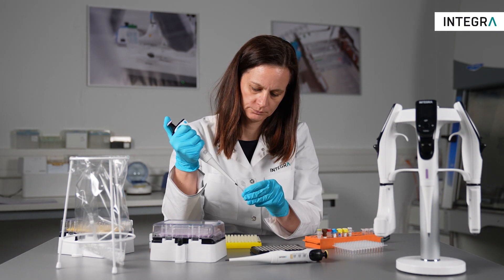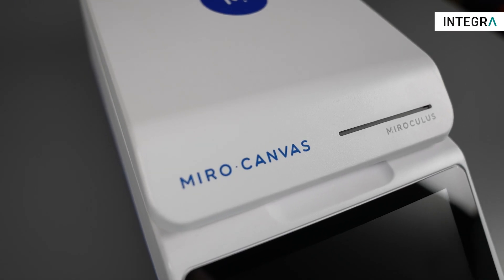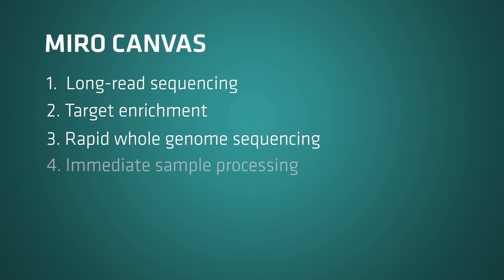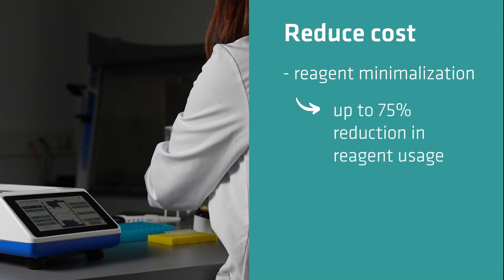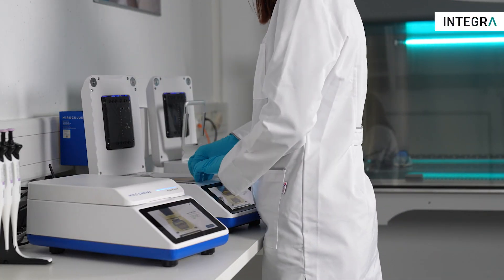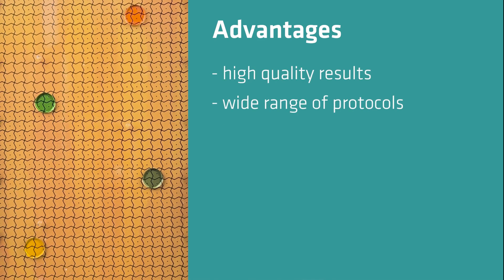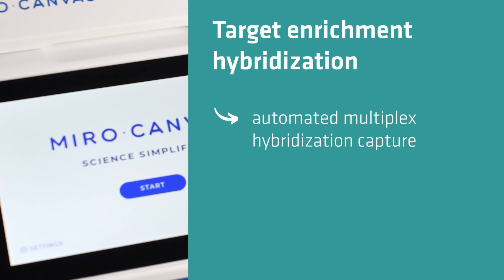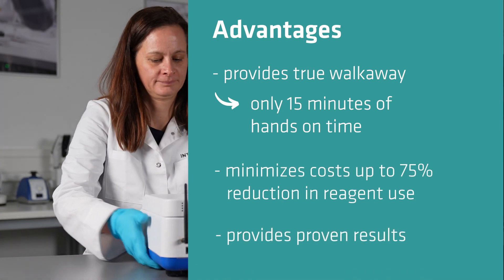MIRO CANVAS – Fully automated NGS sample prep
Manual sample preparation for next generation sequencing (NGS) is challenging because of its multi-step processes which are cumbersome and error-prone. Automation of these workflows with MIRO CANVAS can enable laboratories to realize the full potential of NGS. For more information about the NGS prep system, visit our

The MIRO CANVAS NGS prep system automates complex NGS library preparation and hybridization protocols, such as long-read sequencing, target enrichment and on-demand processing of samples with only minutes of hands-on time. It utilizes novel digital microfluidics to move droplets using electromechanical forces and can automate mixing, PCR and bead cleanup steps.
The compact device features an intuitive user interface and performs all the liquid handling steps within a single-use cartridge, reducing reagent usage by up to 75 %.
Accelerate your genomics discoveries by automating your NGS workflows in one small device providing true walkaway use!

Video content
[00:00] – Intro
[00:32] – How does MIRO CANVAS work?
[1:10] – Workflows that can be automated
[1:21] – Automated library preparation steps
[1:44] – Benefits of using MIRO CANVAS
[2:26] – How to set-up a run on MIRO CANVAS
[2:57] – Advantages of MIRO CANVAS
[3:48] – Summary